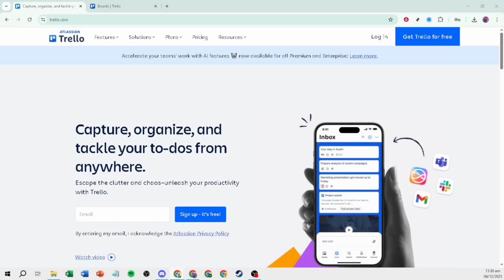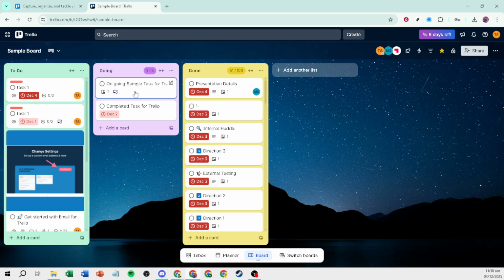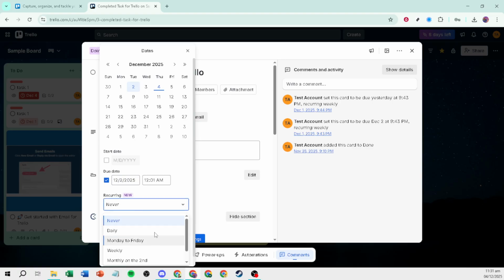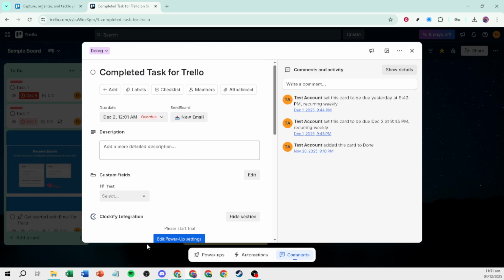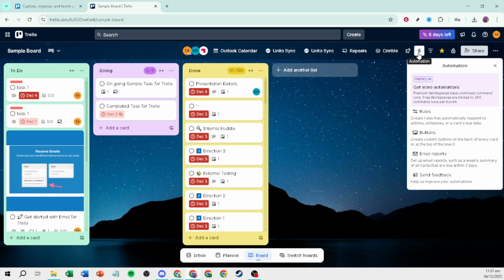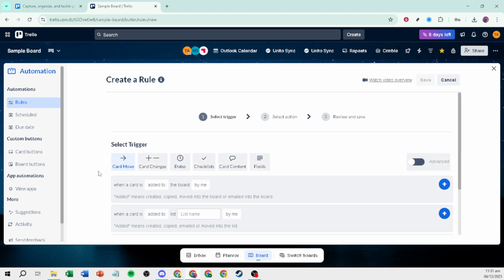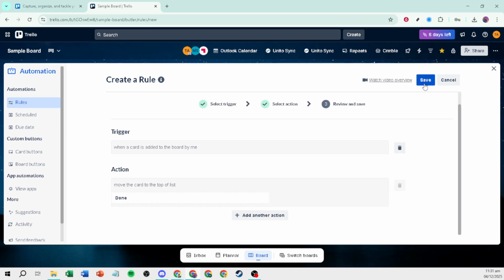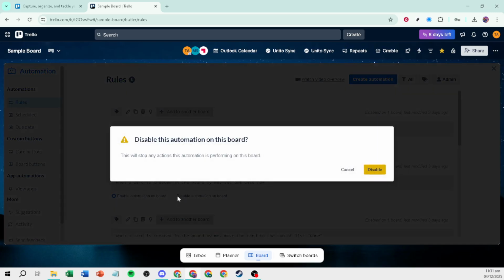How To Make Trello Cards Repeat [2025 Guide]